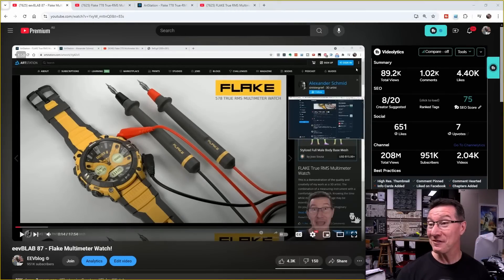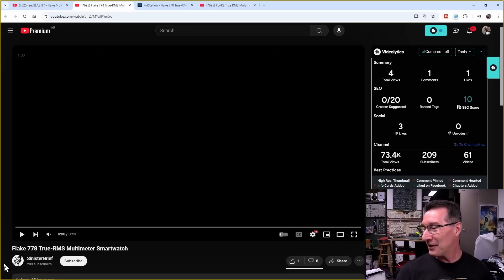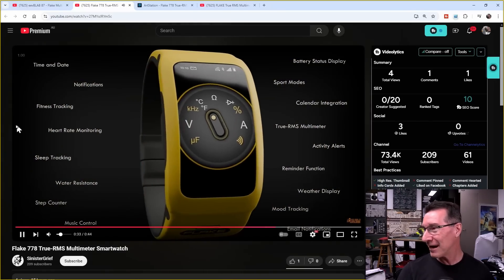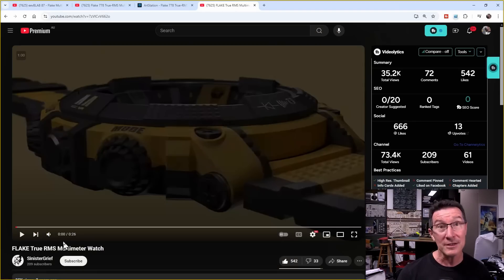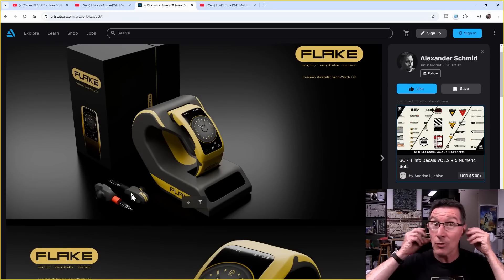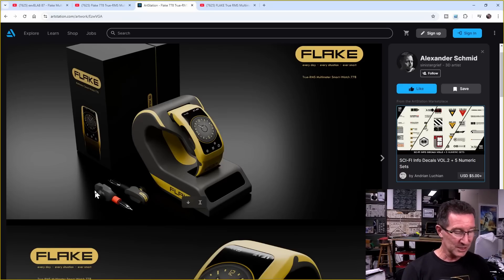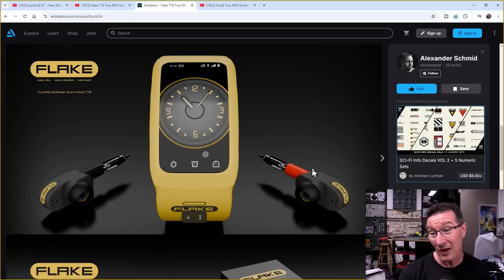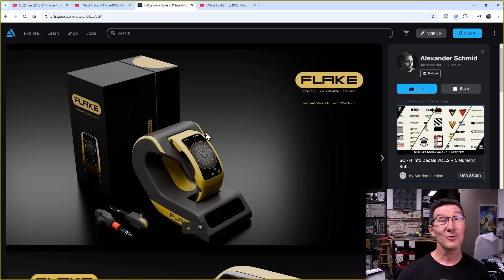eevBLAB 122 - Flake 778 Multimeter Smartwatch!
The Flake 778 Multimeter Smartwatch by Alexander Schmid @SinisterGrief

Or with crypto:
BTC: 33BsprBQNBtHuVzVwDmqWkpDjYnCouwASM
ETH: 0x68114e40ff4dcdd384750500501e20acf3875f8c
BCH: 35n9KBPw9T7M3NGzpS3t4nUYEf9HbRmkm4
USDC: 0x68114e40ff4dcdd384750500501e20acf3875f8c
LTC: MJfK57ujxy55su4XicVGQc9wcEJf6mAoXF